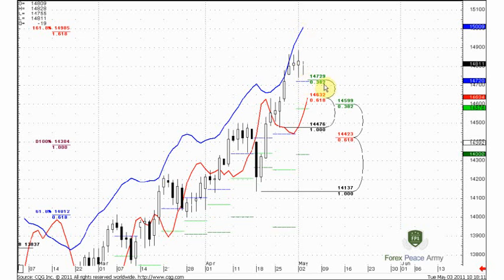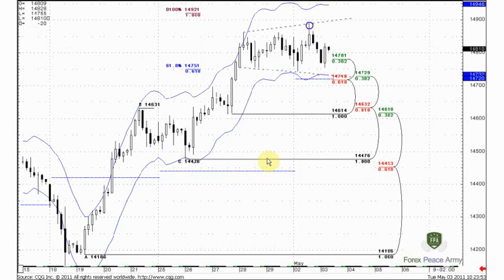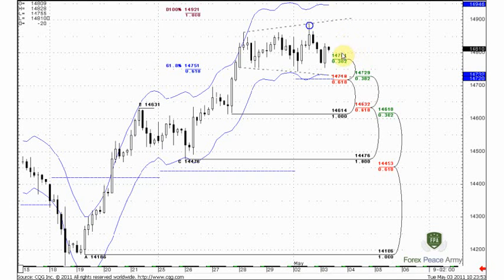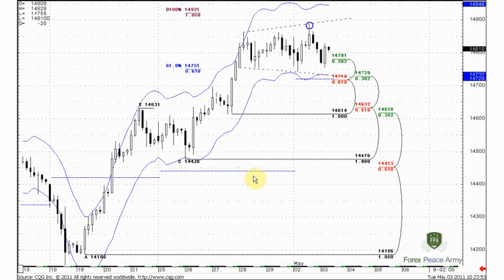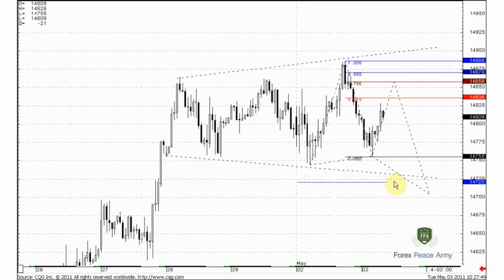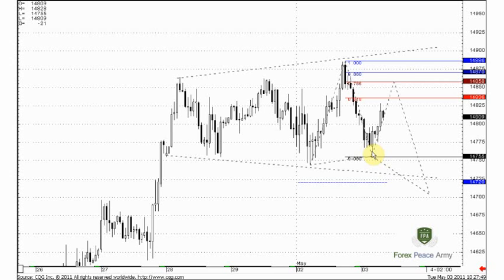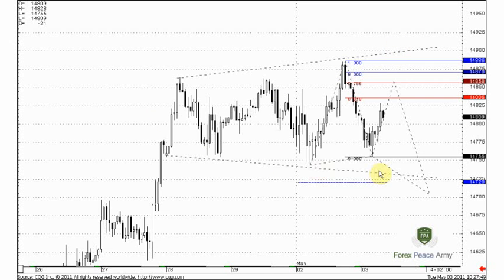Forex Peace Army|Sive Morten EURUSD Daily 05.03.11